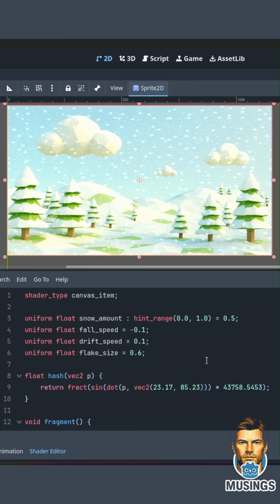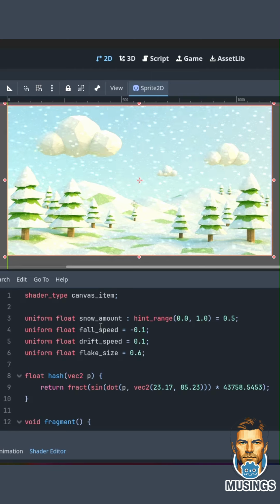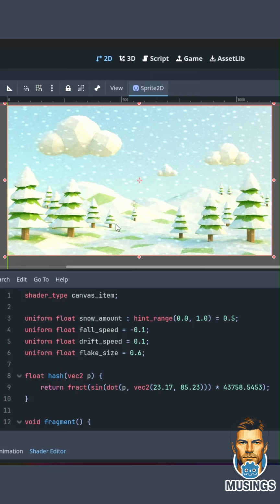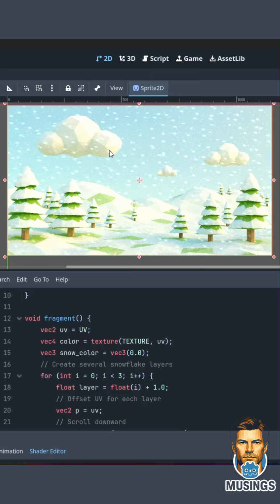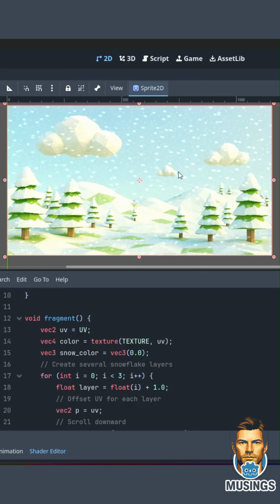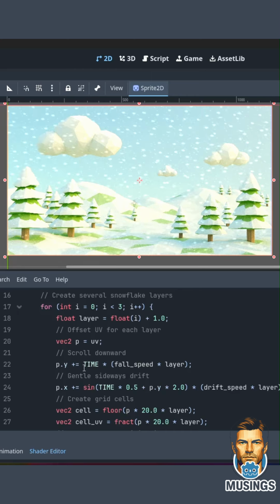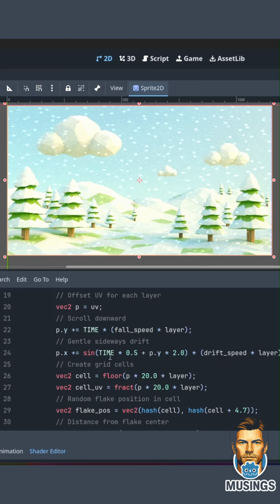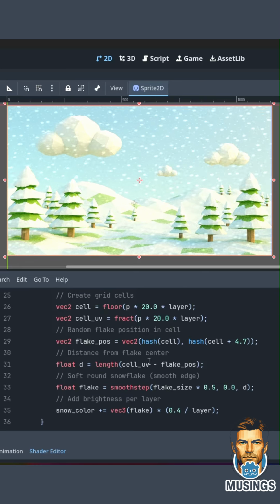Let it Snow Shader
Creating snowfall in Godot using nothing but shader math — layered flakes, random drift, soft edges, and natural motion. This shader builds three snow layers at different depths so the flakes feel alive and atmospheric instead of static on the screen. Perfect for winter scenes, cozy menus, or stylized game vibes.

If you want a blizzard version — or wind-gust snowfall — tell me and I’ll make a follow-up!